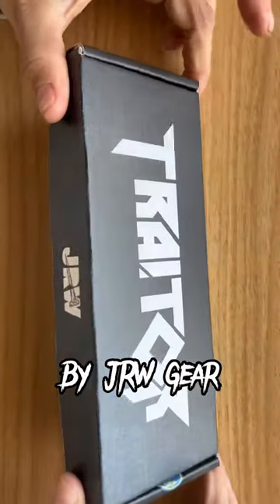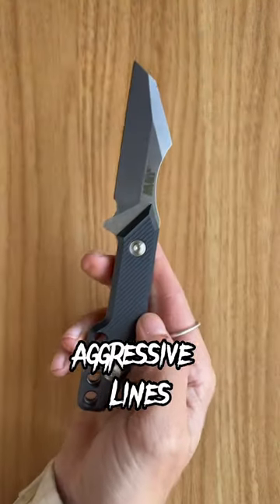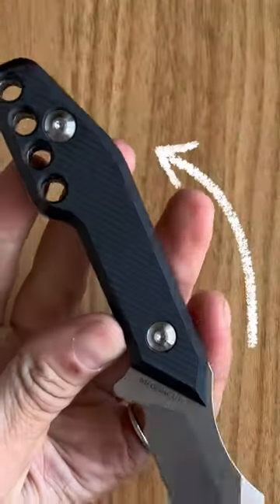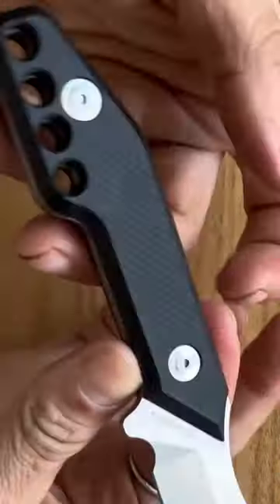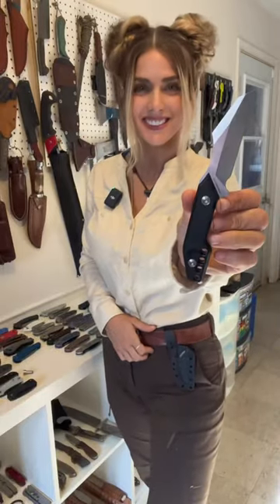New Knife inspired by Heavy Metal Music 🎸 🔪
The JRW Gear  “Traitor” was influenced by the knife designer’s love of heavy metal music. The fixed blade features aggressive lines and angles that come together in a compact EDC fixed blade. It also includes the 4 lanyard holes that are signature of JRW. I think it’s WICKED cool.